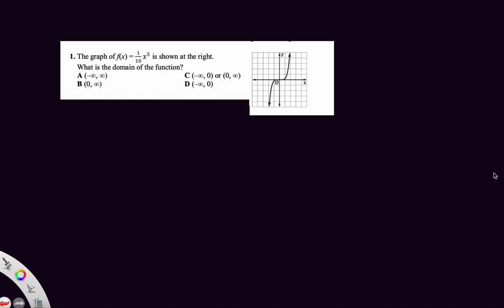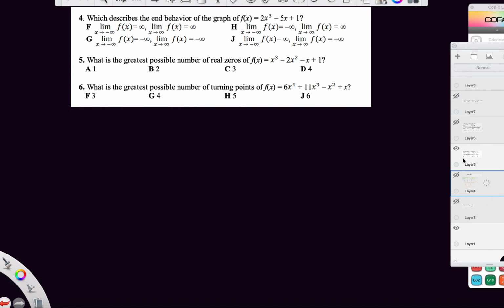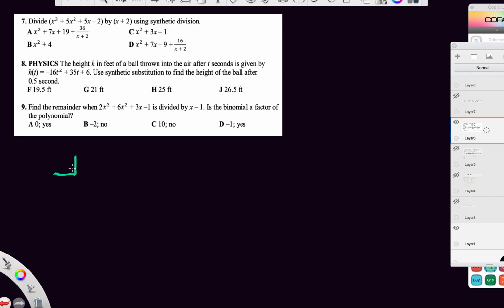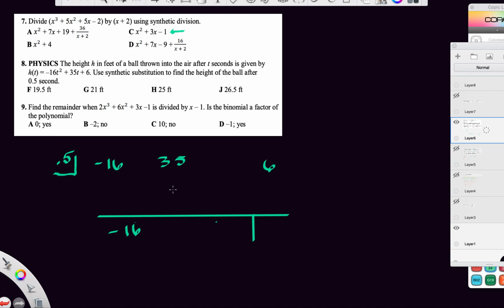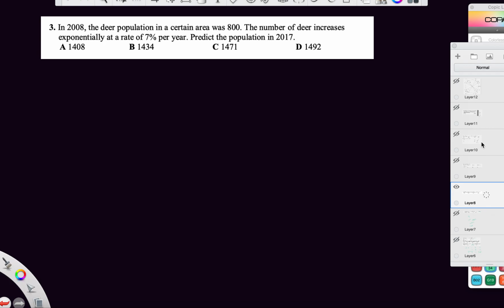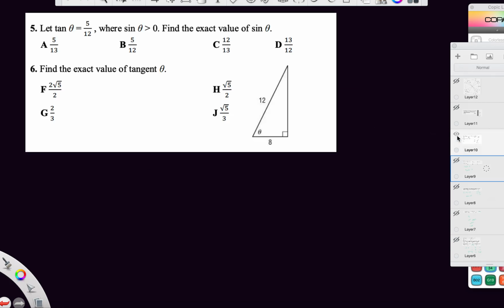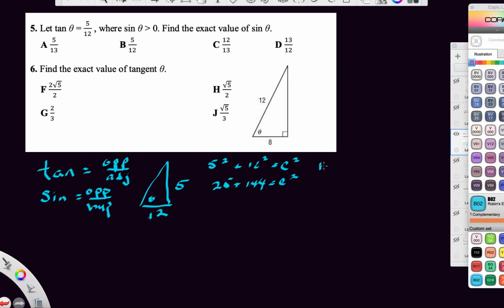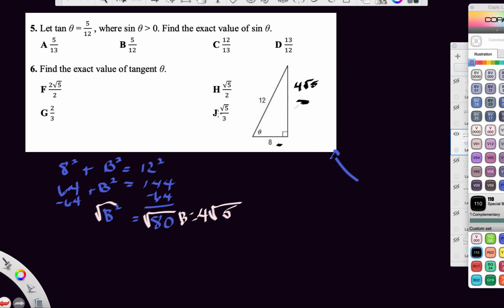Pre Calc midterm study 1